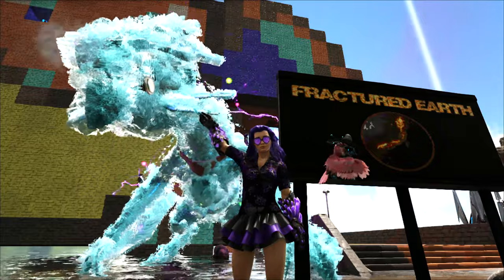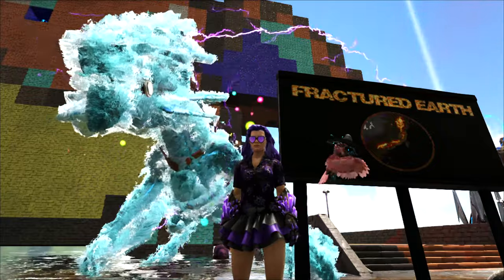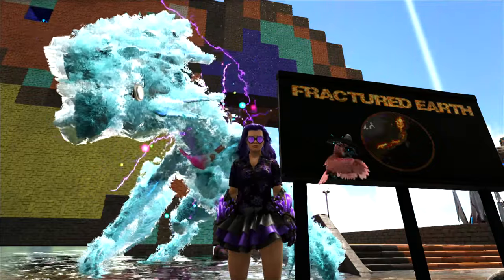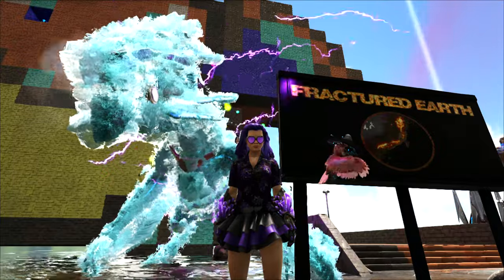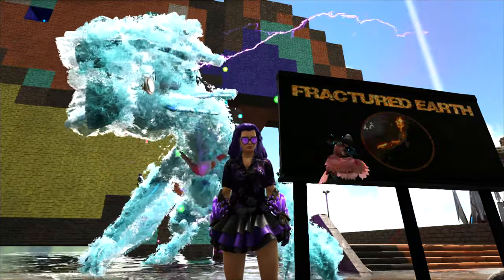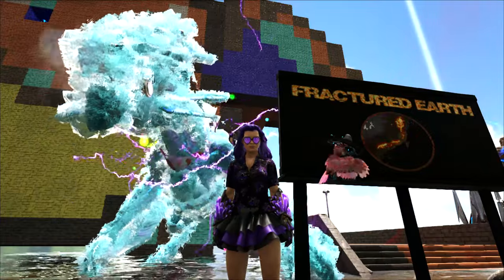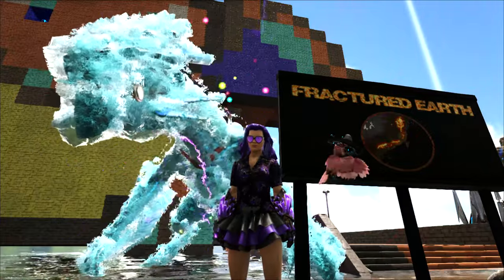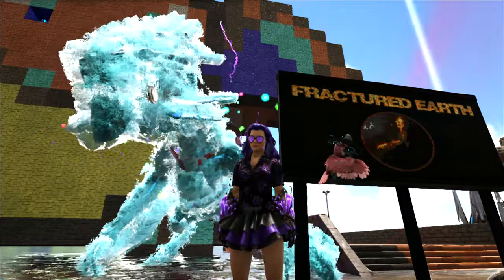FE - Welcome!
Welcome to the Fractured Earth PVE Ark Cluster on Steam.